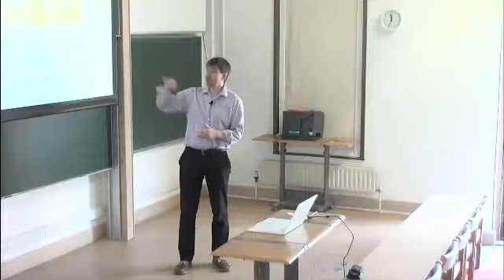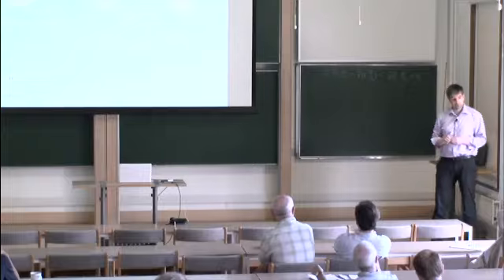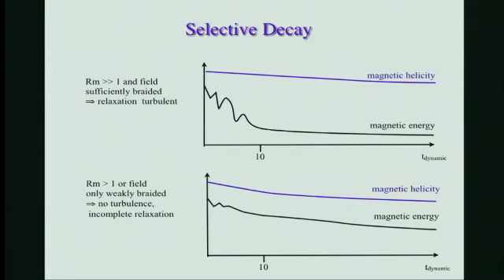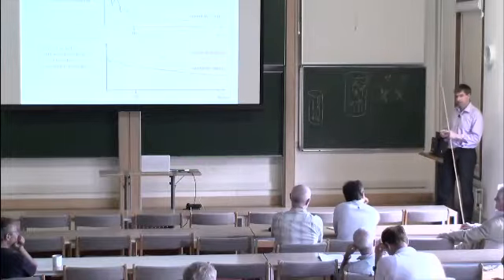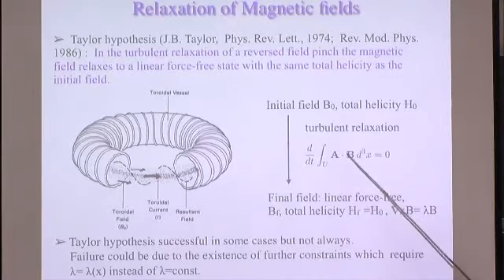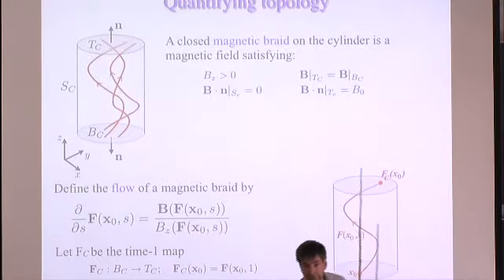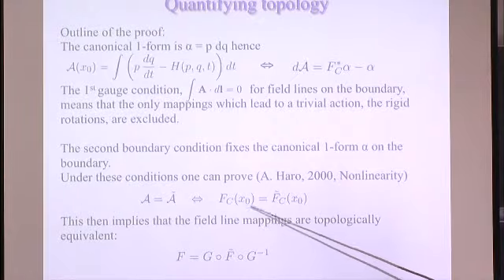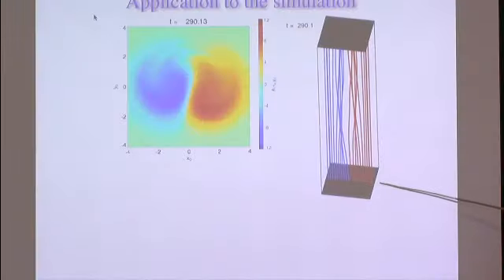Dr. Gunnar Hornig | Magnetic braids, Hamiltonian action and selective decay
Title: Magnetic braids, Hamiltonian action and selective decay
Speaker: Dr Gunnar Hornig (University of Dundee)
Date: 14th Aug 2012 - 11:30 to 12:30